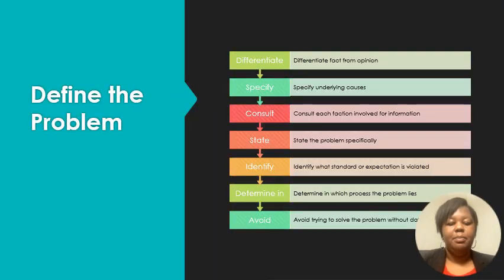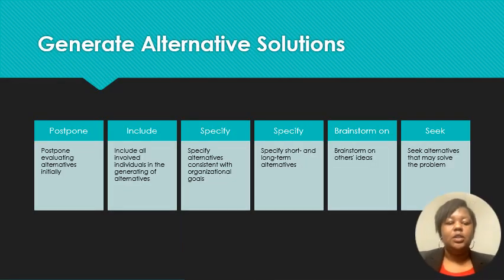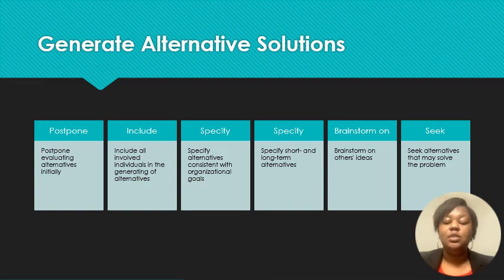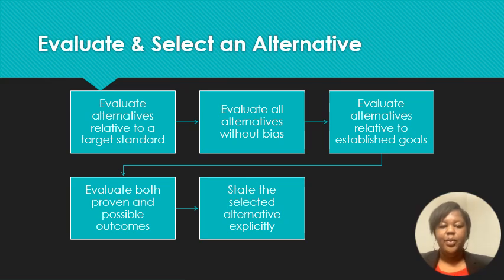QUALITY 14 - PROBLEM SOLVING (KH)